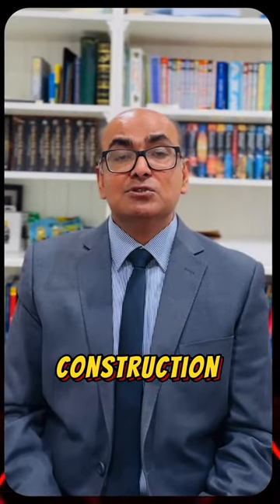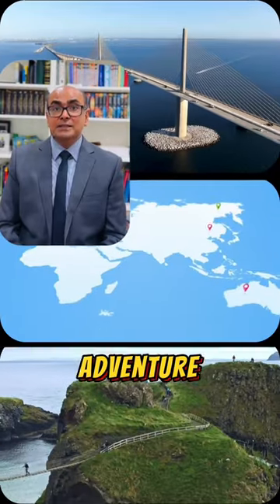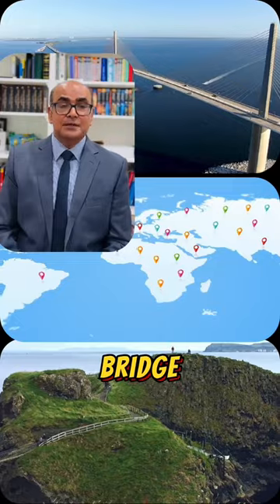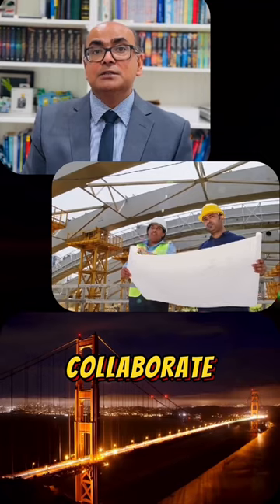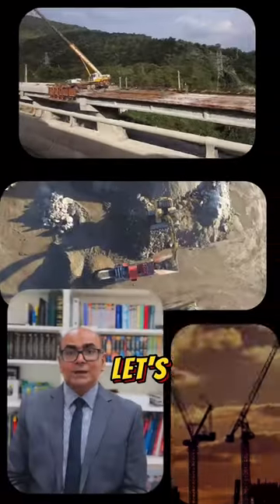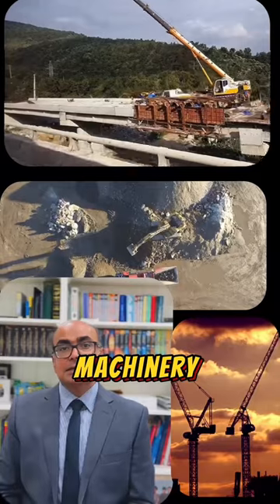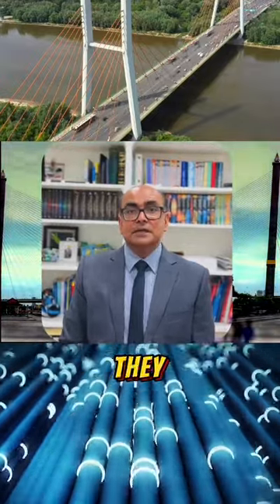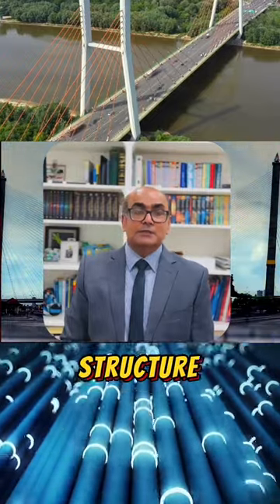Building a Suspension Bridge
Dr Jawed Qureshi presents a short video on "Behind the Scenes: Building a Suspension Bridge."
1. Steel Design Videos (Lecture slides
2. Structural Mechanics Videos (Lecture slides
3. ABAQUS Videos (Lecture slides

Lay summary:
Behind the Scenes: Building a Suspension Bridge" gives you a sneak peek into how those gigantic bridges you drive over are put together. Imagine you're watching a movie and then they show you all the work that goes on behind the camera – it's kinda like that, but with bridges.
So, when we talk about a suspension bridge, we're talking about those really long ones that hang from big cables. Building one of these is a massive job! It's like putting together a giant puzzle, but instead of pieces, you've got huge steel beams and cables.
First, engineers have to plan everything out. They figure out where the bridge will go, how long it needs to be, and what materials to use. Then comes the really tricky part: actually building it!
They start by putting up big towers on either side of the gap the bridge needs to cross. These towers are like the backbone of the bridge – they hold up the cables that the road will hang from.
Next, they string those cables across the gap, kinda like threading a needle. Then they hang the road from those cables, piece by piece. It's a bit like building a giant, upside-down Lego bridge!
Of course, there's a lot more to it than that – engineers have to make sure everything is super strong and safe. They also have to work around things like weather and traffic.
But in the end, when you drive across that bridge, you can think about all the hard work and planning that went into building it – and maybe even imagine yourself as a bit of a bridge-building expert!

1. "How are suspension bridges built?"
2. "What materials are used in constructing suspension bridges?"
3. "Can you explain the engineering behind suspension bridge construction?"
4. "What are the steps involved in building a suspension bridge?"
5. "How do engineers ensure the safety of suspension bridges during construction?"
6. "Are there any challenges faced when building suspension bridges?"
7. "What equipment is used in the construction of suspension bridges?"
8. "Can you show us a time-lapse of a suspension bridge being built?"
9. "What role do architects play in the construction of suspension bridges?"
10. "Are there any famous examples of suspension bridges and their construction process?"

This short is part of 100 short series.